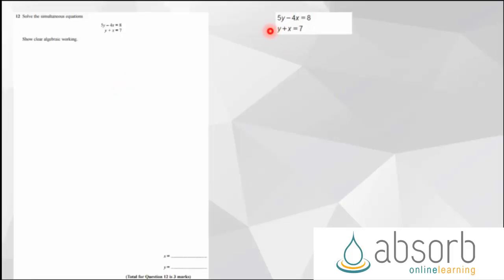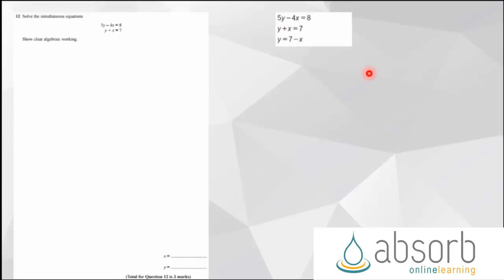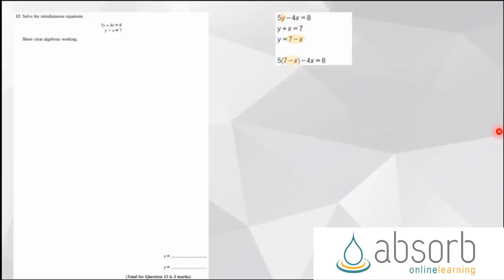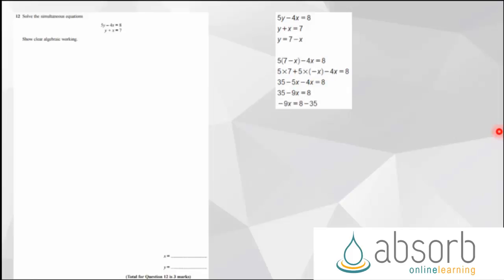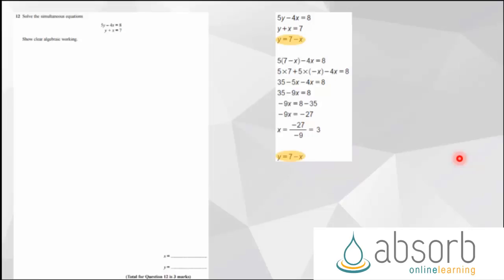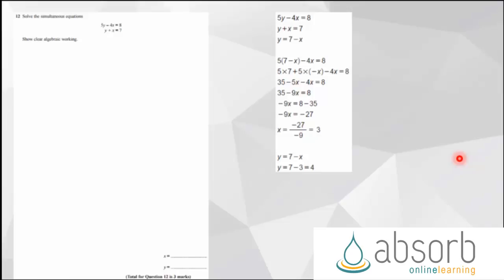January 2015 Higher Maths Paper 1 Question 12